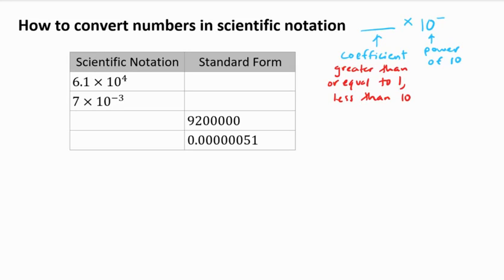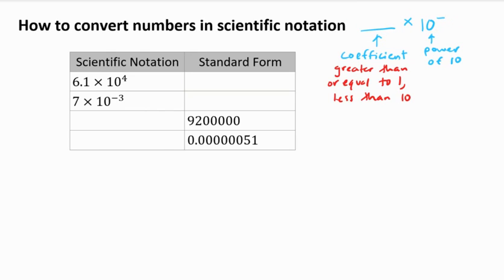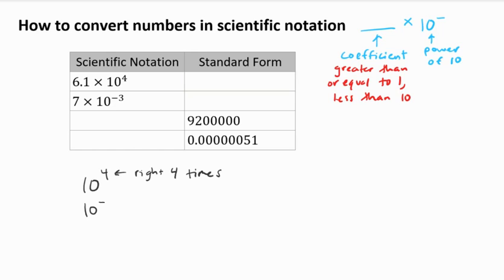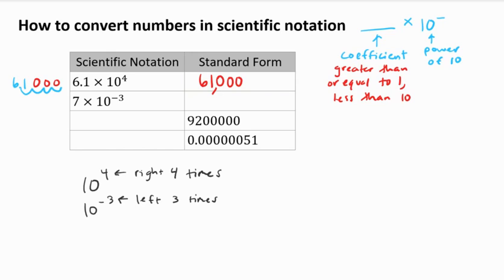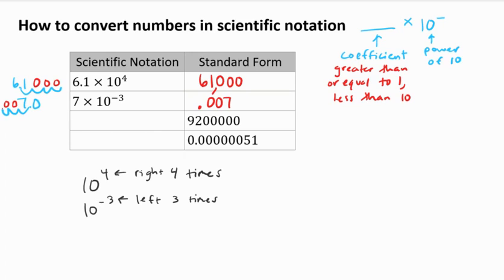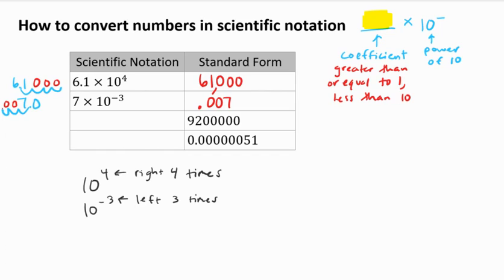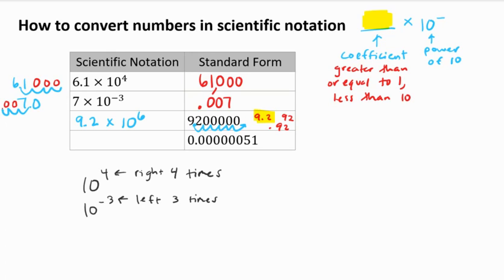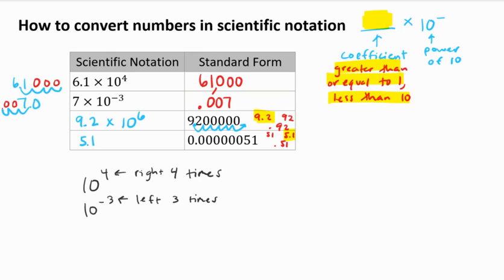How to convert numbers in scientific notation